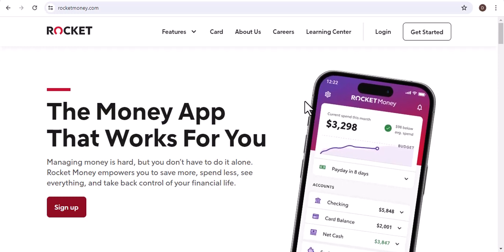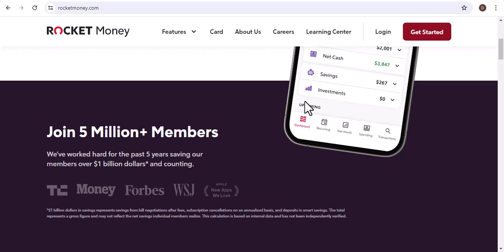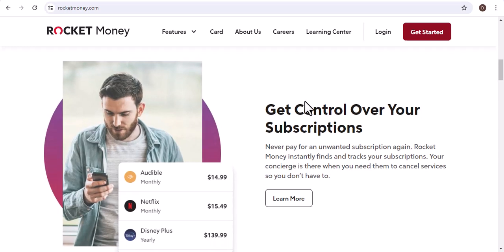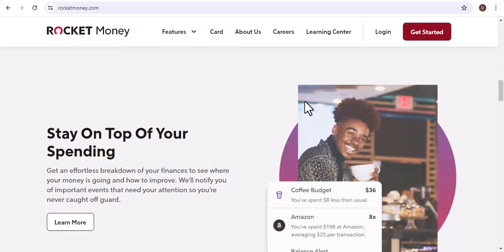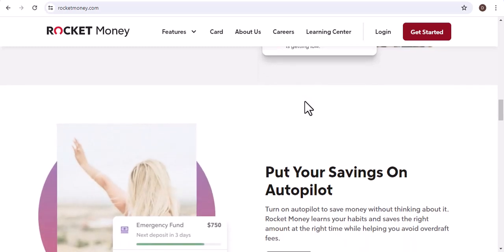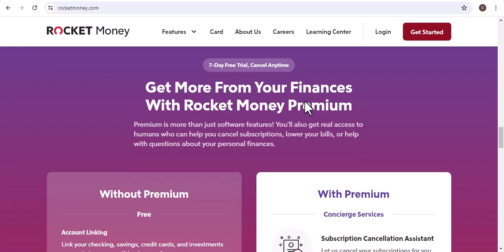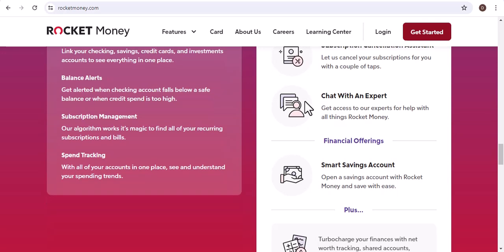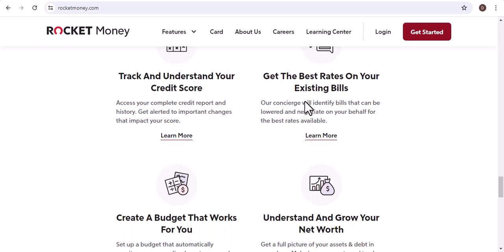How do I opt out of rocket Money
In this video we talk about How do I opt out of rocket Money